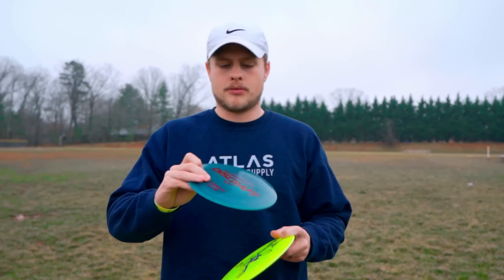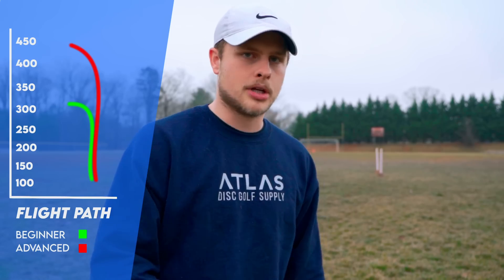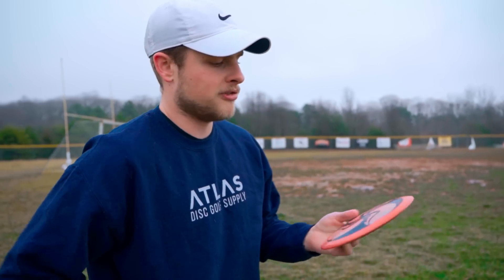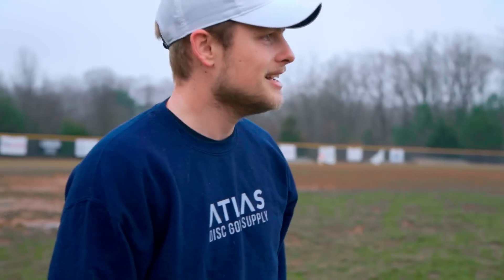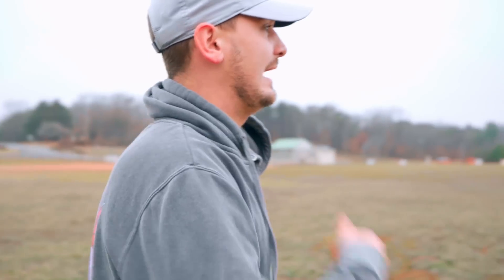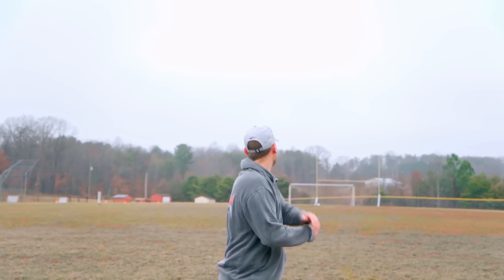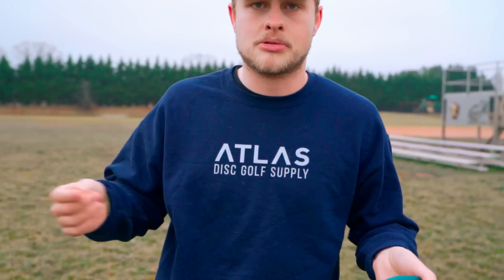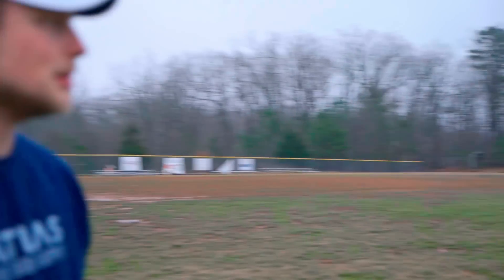An In-Depth Review of the Discraft Force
We break down the Force and give you our thoughts on the disc